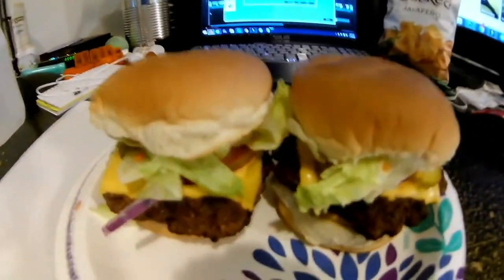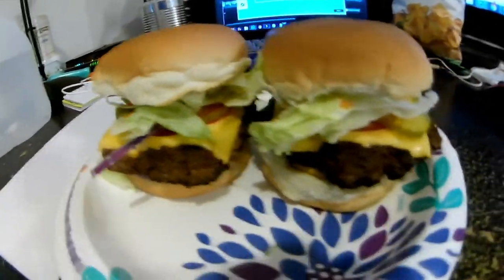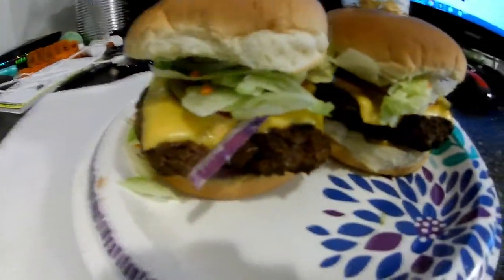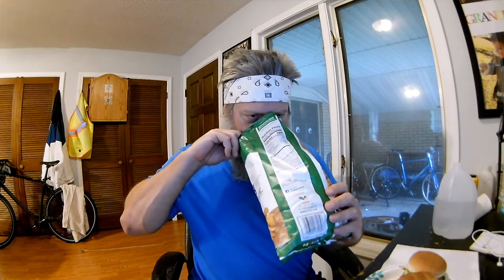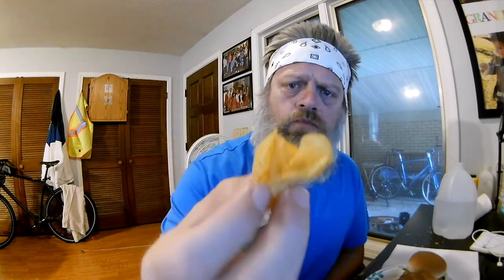Lays Kettle Cooked Jalapeno Chips Taste Test 7 18 20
Time for another taste test.Will these impress or will they fail? Come in and watch.What else you gonna do today? OH...GET UP,GET OUT,GET RAD and DO IT TO IT!!